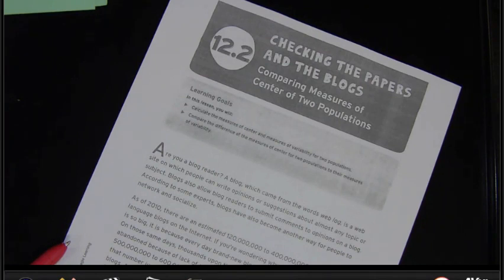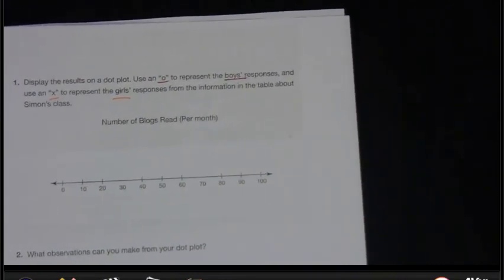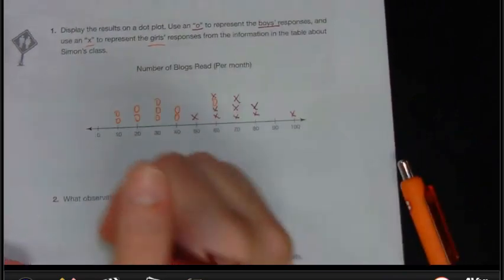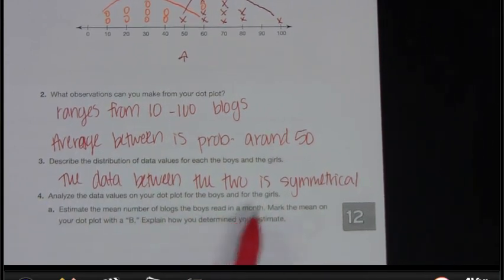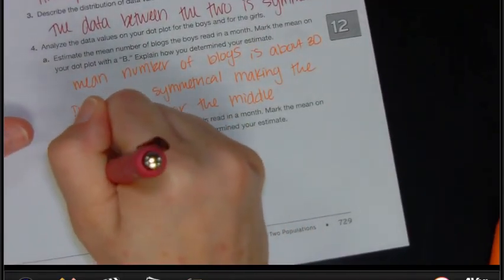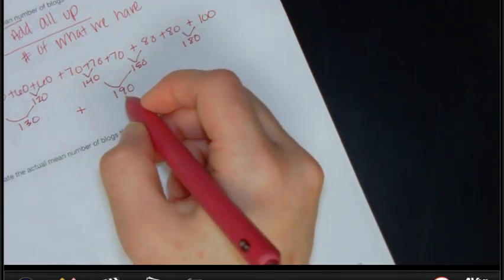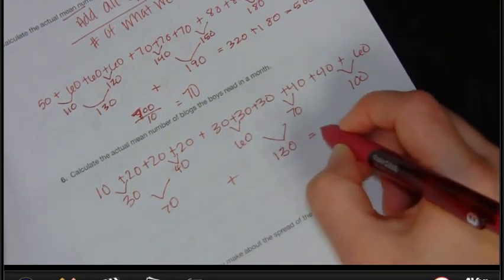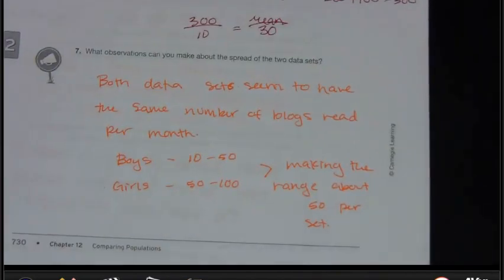12.2 Comparing Measures of Center of Two Pops.